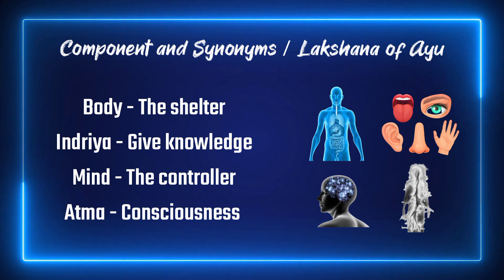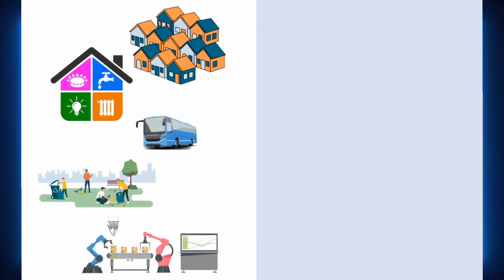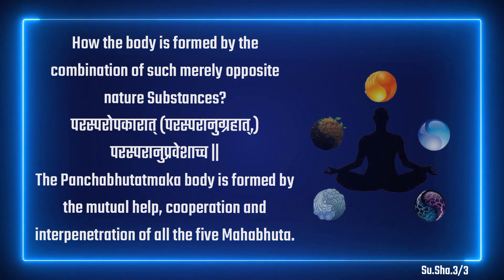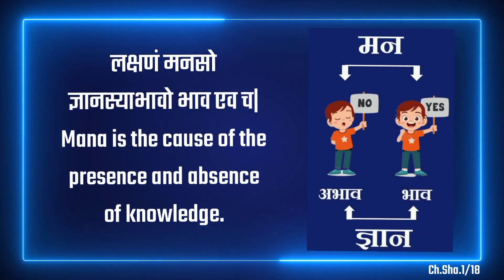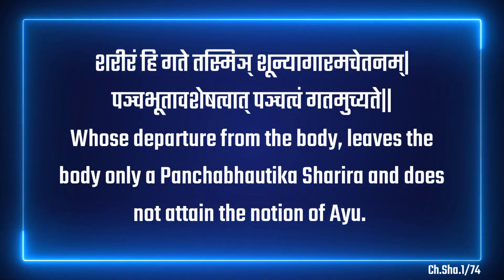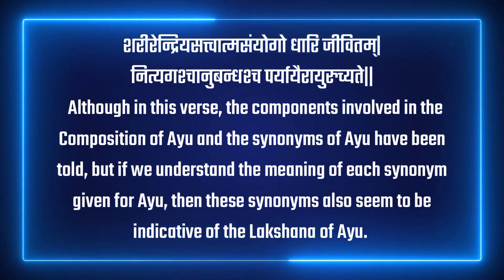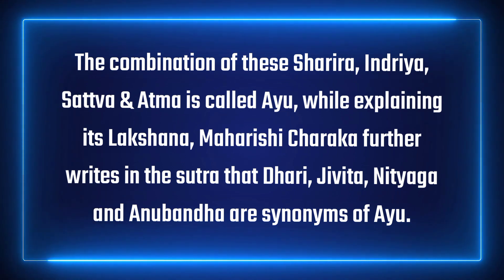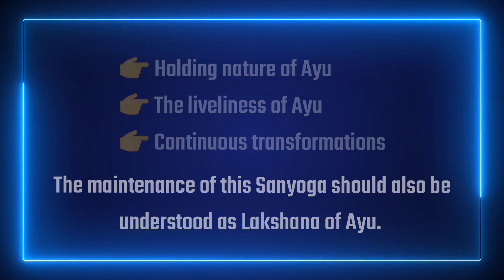Component and Synonyms/ Characteristics of Ayu | BAMS | Padartha Vijnana | Medical education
Component and Synonyms / Characteristics of Ayu | FIRST YEAR BAMS | Syllabus | Padartha Vigyana |1.1 l Ayu l Ayush l Philosophy l Ayurveda education l BAMS l Medical science l Study l NCISM l FY BAMS l New Syllabus l Ayurveda Philosophy l Impact of Darshan on Ayurved l Ayurveda Darshan l Government & Private Ayurveda Medical college l Ayurveda College l AYUSH l Ayurveda l Yoga l Unani l Siddha l Homeopathy l Ministry of AYUSH l Study l Material l Lecture notes l

In today's lecture, we will understand the specific meaning of the word Lakshana and synonyms explaining Ayu and also the Lakshana of Ayu.

Feature of ayu
Features of ayu
Ayurveda Philosophy